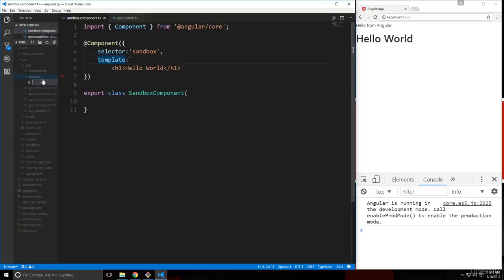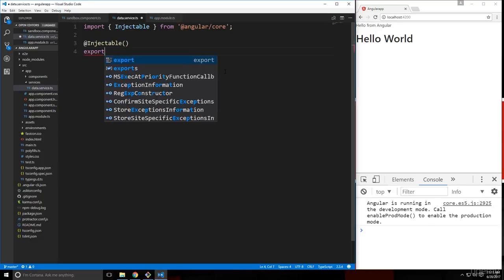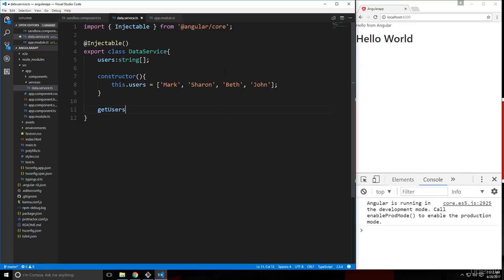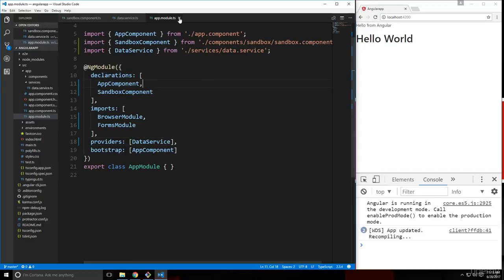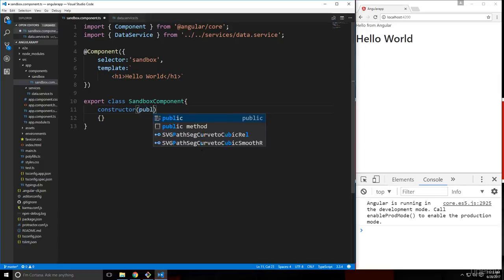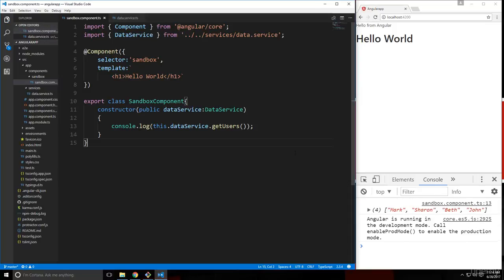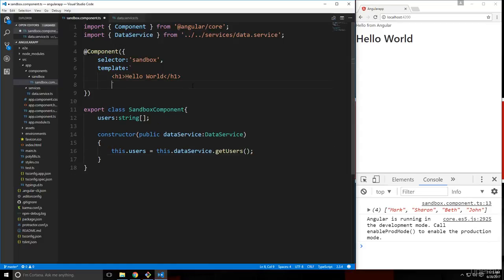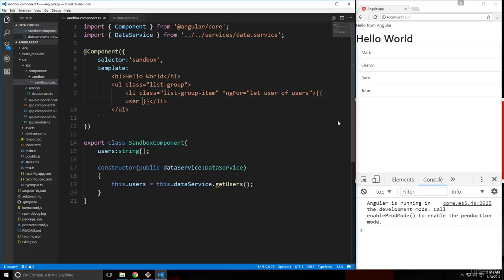035 Creating A Service